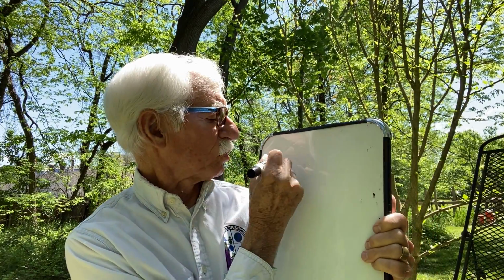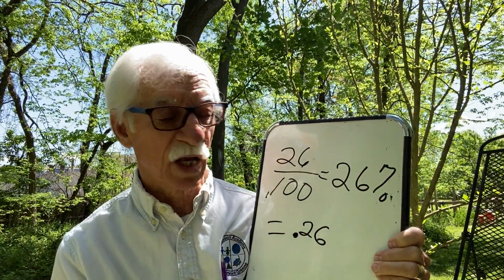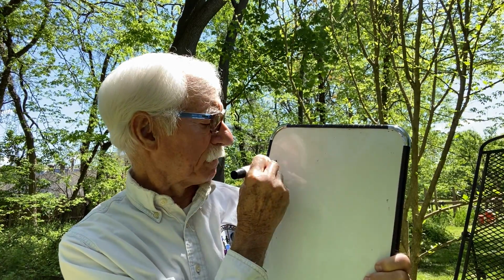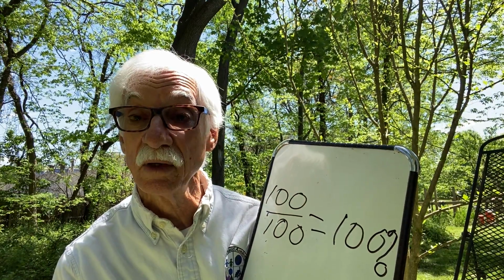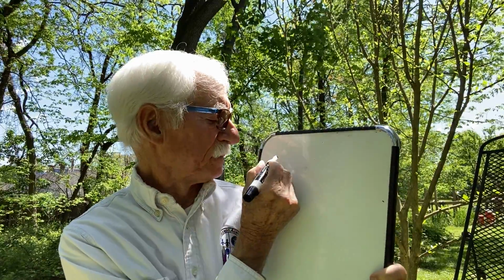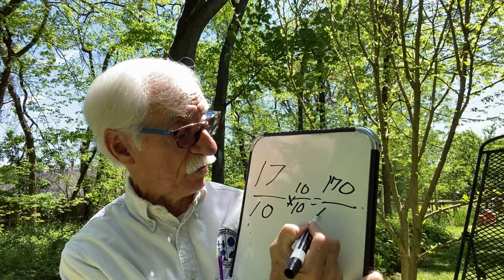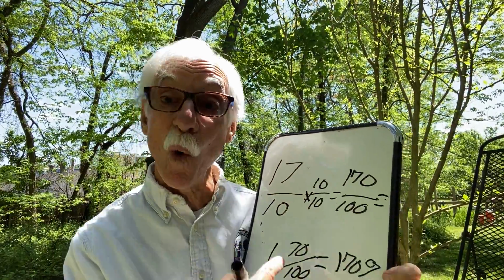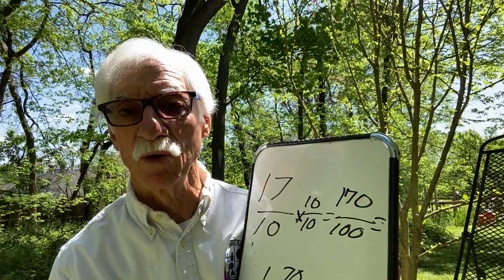Introduction to Percent 1